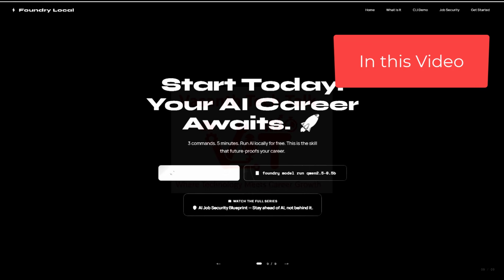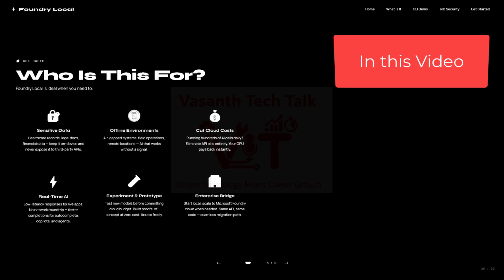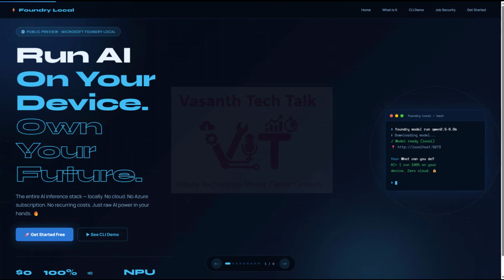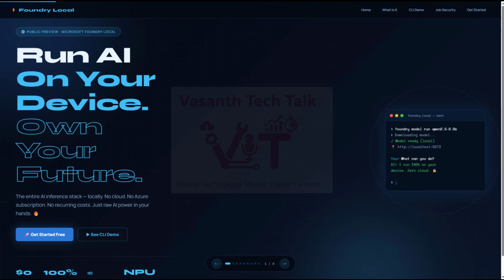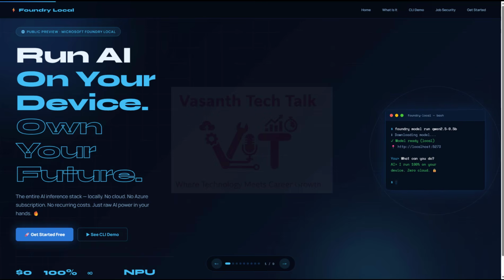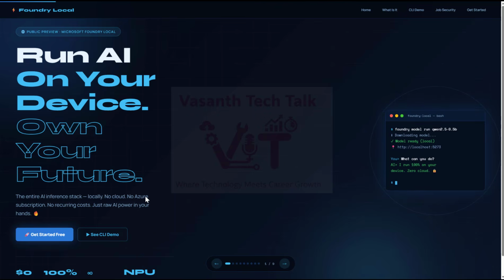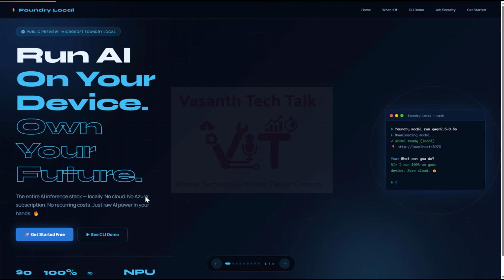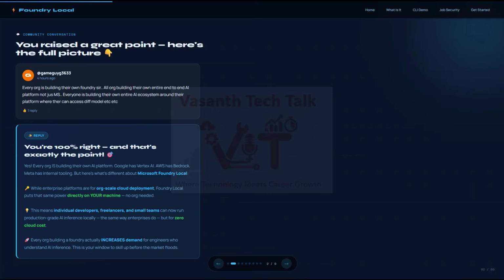Stop Worrying About AI Taking Your Job. Do This Instead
Every company is building their own AI platform right now — Google, Amazon, Microsoft, and thousands of enterprises worldwide. That means one thing: massive demand for engineers who understand AI infrastructure.
In this video, I break down Microsoft Foundry Local — a free, on-device AI inference tool that lets you run powerful AI models directly on your laptop or PC. No cloud. No Azure subscription. No API costs. Just raw AI power in your hands.
🎯 What you'll learn:

What Foundry Local is and why it matters RIGHT NOW
How to run AI locally in just 3 commands
Who should use it and real-world use cases
How this skill protects your job in the AI era
FAQ — privacy, cost, hardware, and production readiness

💬 Shoutout to @gameguyg3633 for the comment that sparked this breakdown — you're right that every org is building their own foundry. Here's why that's actually YOUR opportunity.
⚡ Install Foundry Local:
🛡️ This video is part of the AI Job Security Blueprint series — where we teach developers how to stay ahead of AI automation by building AI systems themselves.

👍 Like if this helped you — it genuinely helps the channel grow.

🕐 TIMESTAMPS:
0:00 — Intro & What Is Foundry Local
1:30 — Replying to @gameguyg3633
3:00 — What Foundry Local Actually Does
4:30 — Key Features Breakdown
6:00 — Live CLI Demo (3 Commands)
7:30 — Use Cases — Who Is This For?
8:30 — FAQ
9:30 — Job Security Blueprint
11:00 — Call To Action